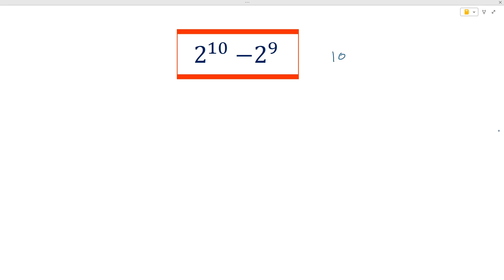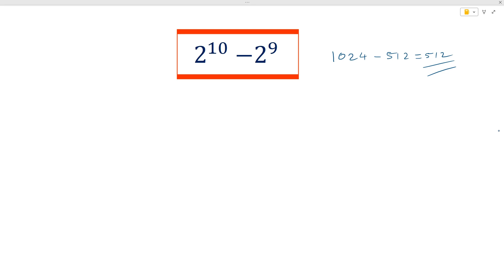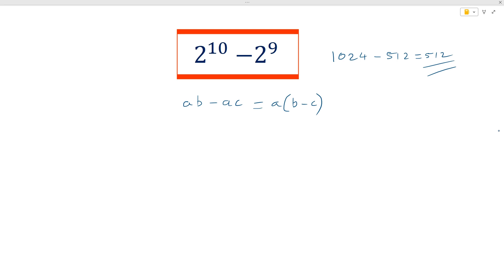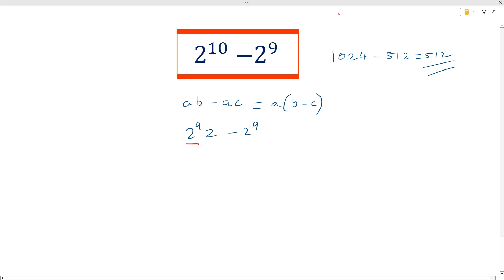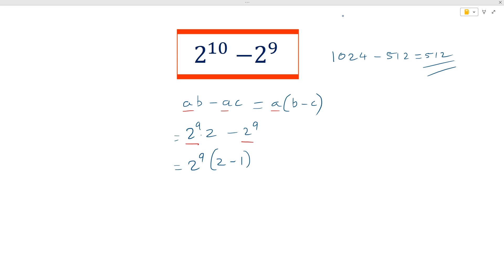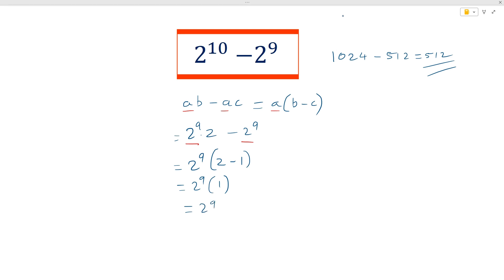A Nice Exponential Equation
In this video we look at how we can simplify and find the value of 2^10-2^9 😊